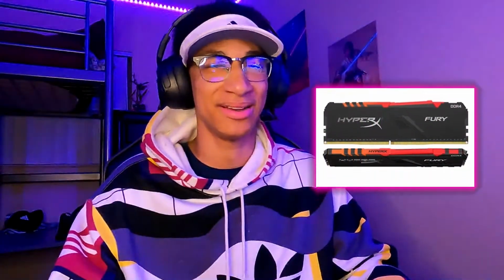Building My First PC - The Parts That I'm Ordering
In this video I reveal the parts that I plan on ordering and putting inside of my PC. I hope you enjoy this video and enjoy this series!